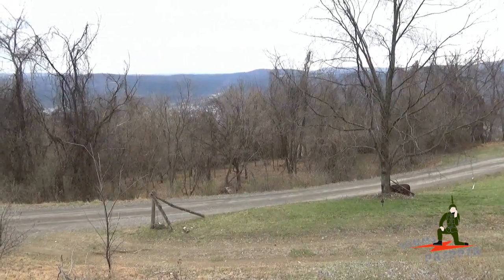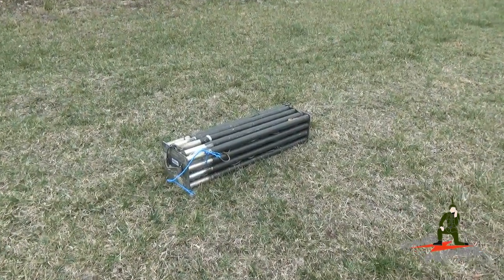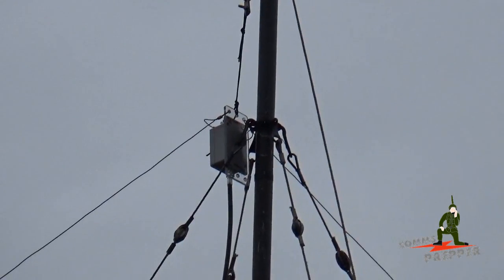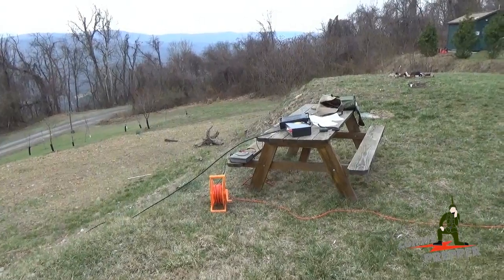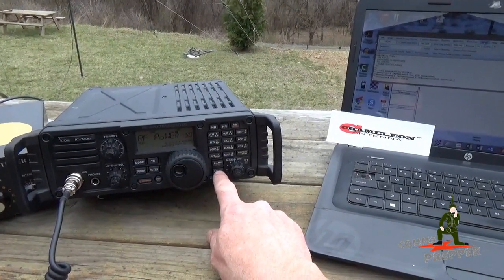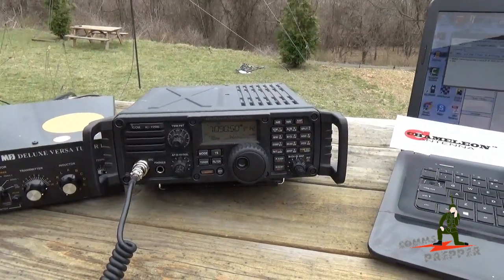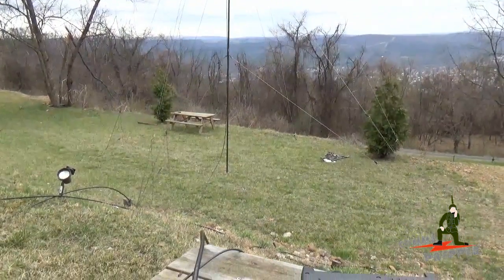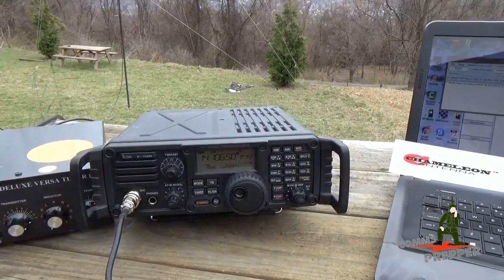40 Meter Windom Antenna by Chameleon Antennas